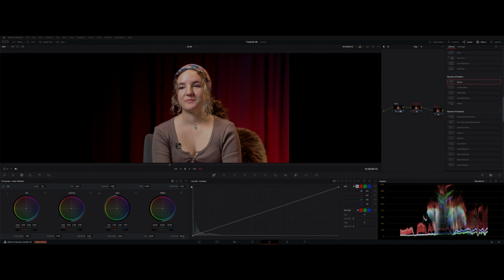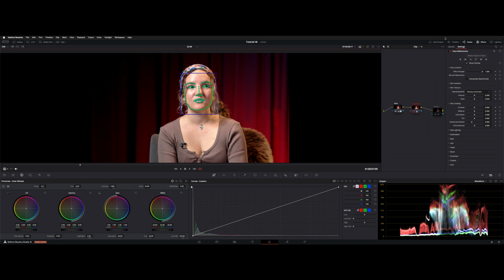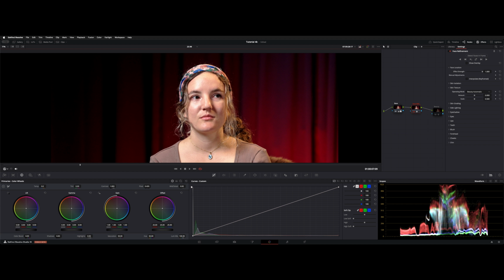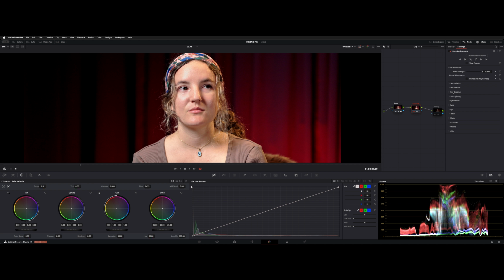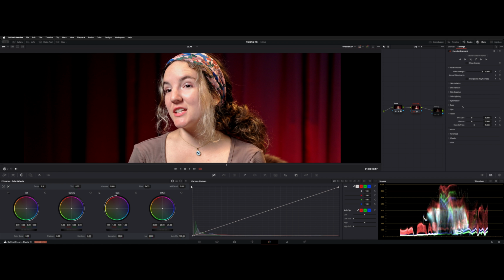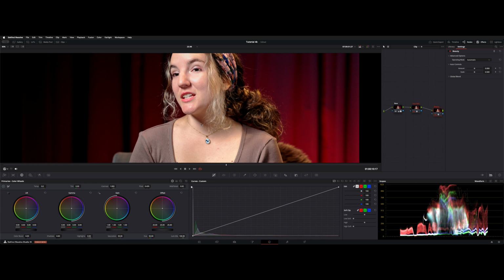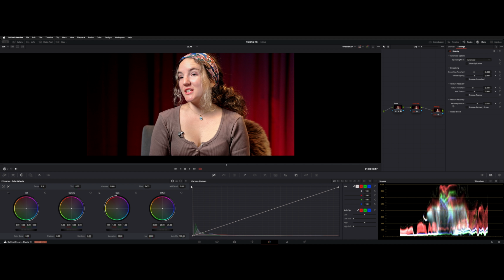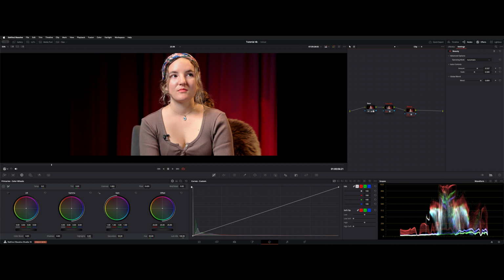DaVinci Resolve 19 - Beauty FX Face Refinement Tools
Overview of Resolve Beauty FX in Color Page.
Face Refinement Tool and Beauty Tool demonstration.

00:00 Intro
00:12 Base Color node
00:18 Face Refinement
00:24 Face Detection
01:43 Skin Isolation
02:37 Face Refinement Tools
04:06 Skin Lighting
04:36 Eye Tool
05:14 Lips Tool
05:32 Teeth
05:53 Blush
06:42 Beauty Tool
07:38 Advanced Mode
08:33 Ultra Beauty